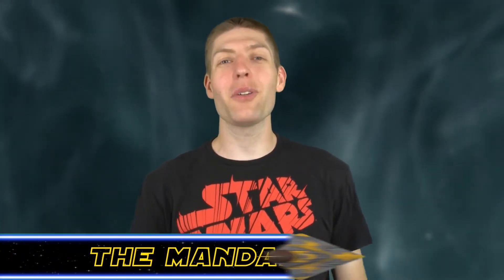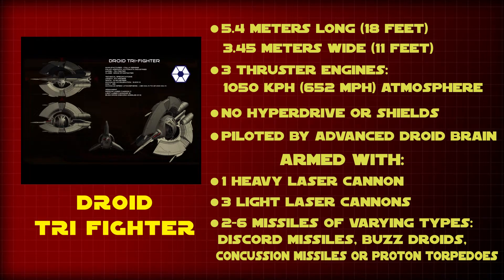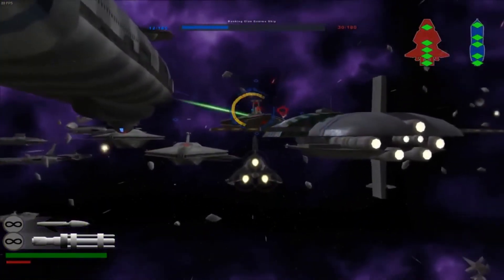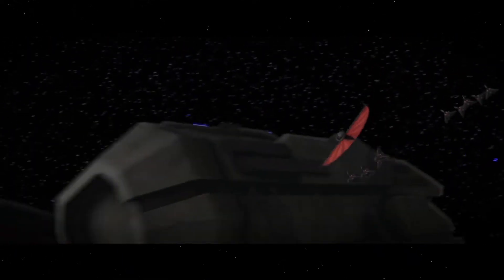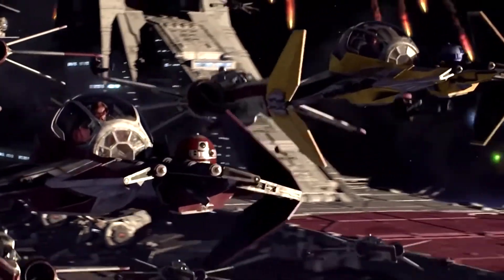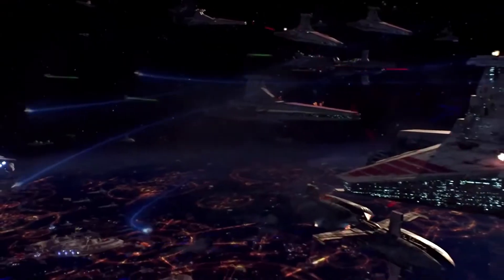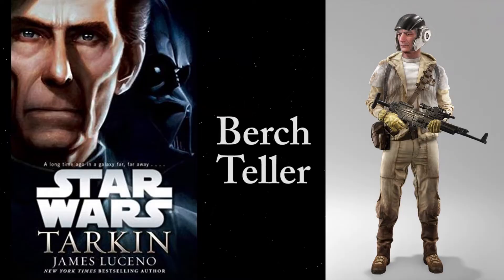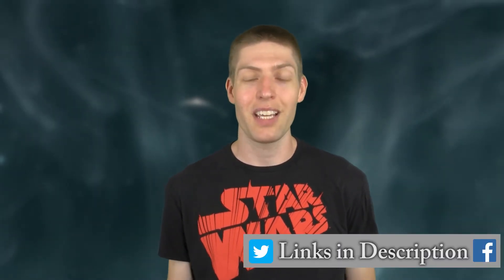DROID TRI FIGHTER - Separatist droid powerhouse- Star Wars Hyperspace Database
Why was this fighter the bane of the Jedi and the Republic forces?  How was it controlled? Discover the origins and secret lore behind The Droid Tri-fighter of the clone wars.